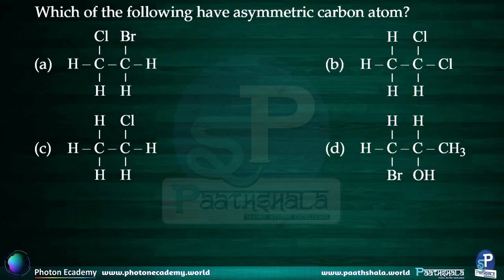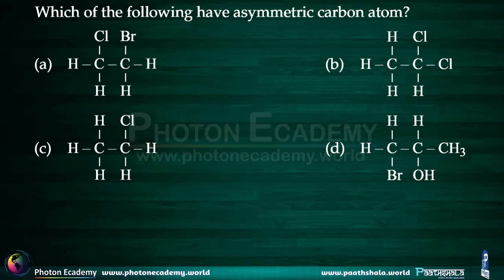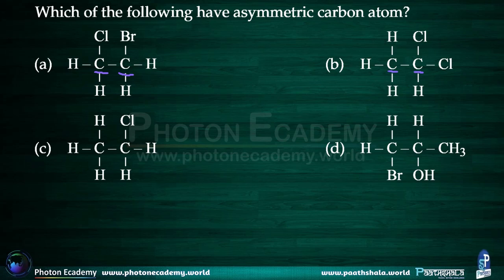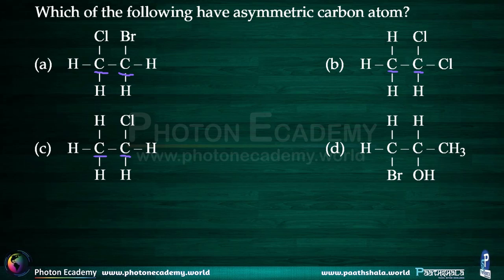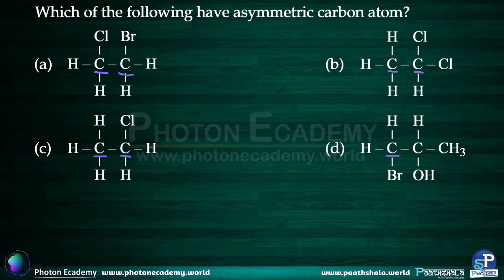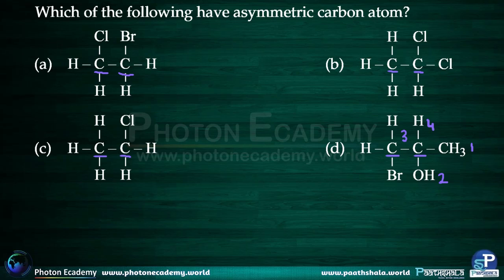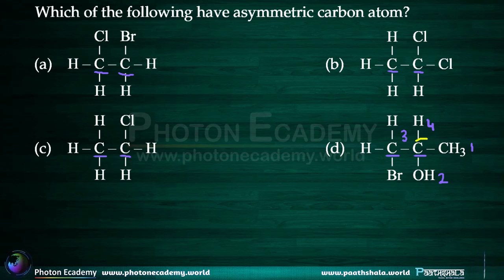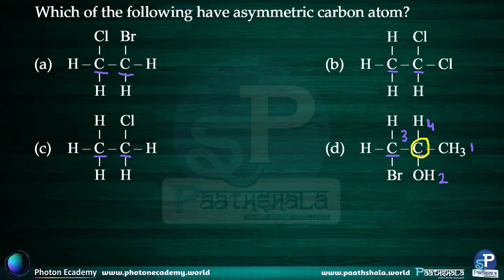L1 | Q55 | Isomerism